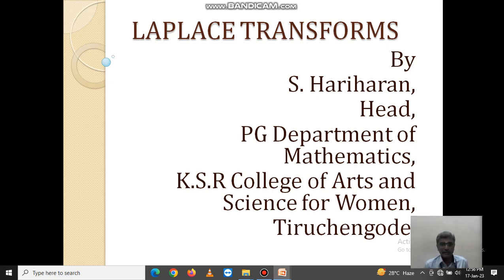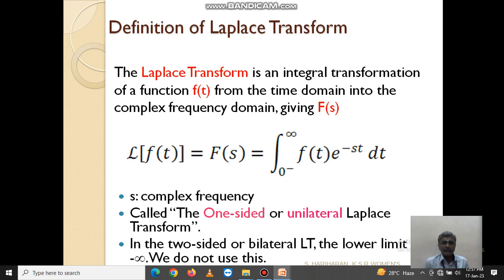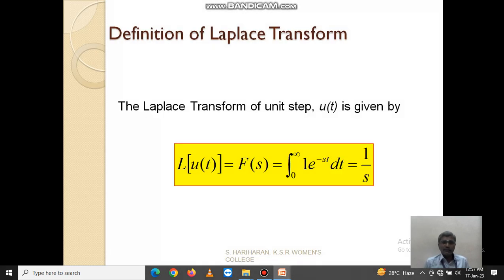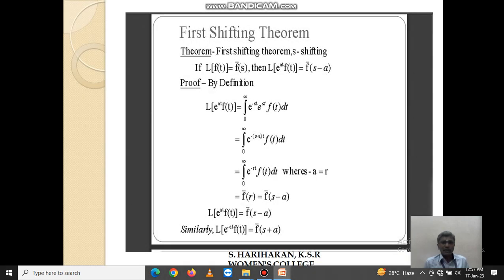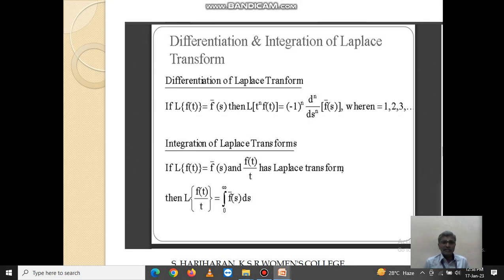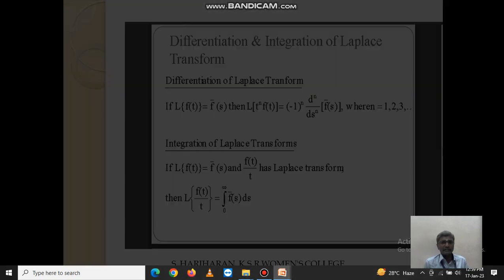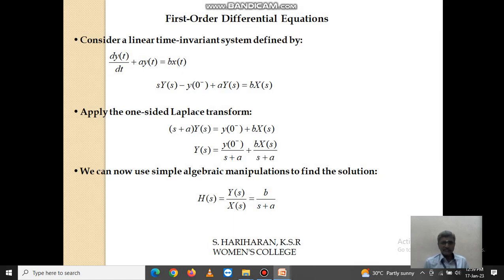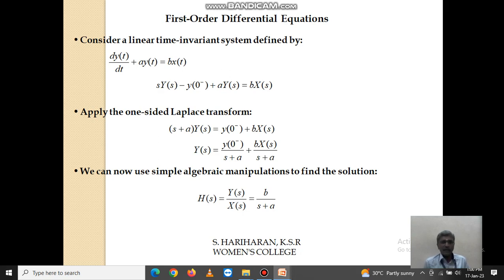LCS : Laplace Transforms | Mr. S. Hariharan | Mathematics